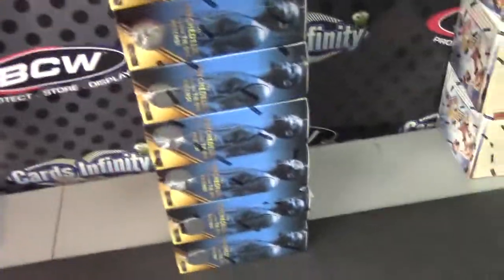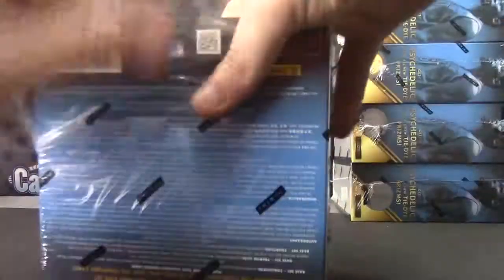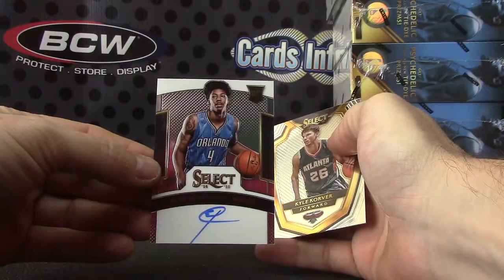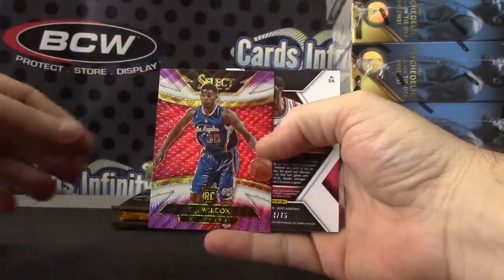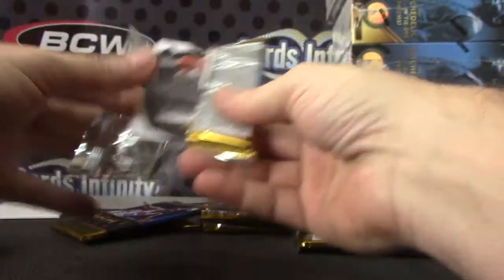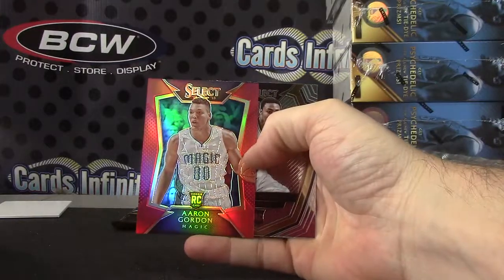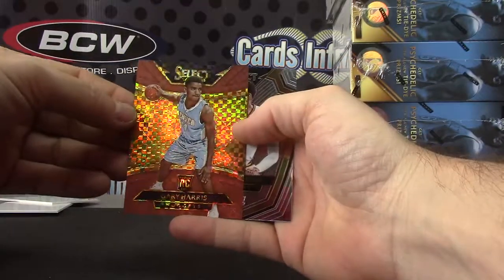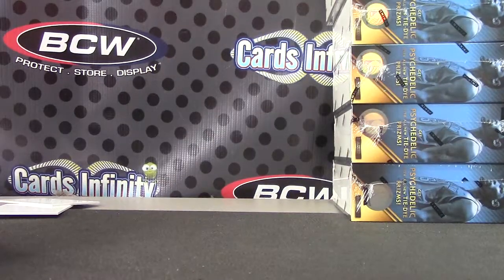David P's 2014/15 Select Basketball Box Break